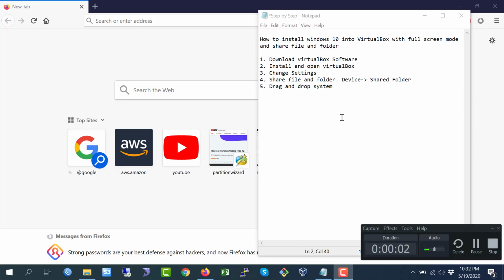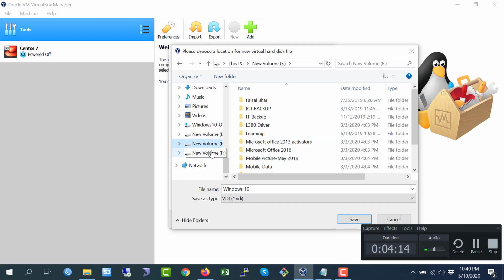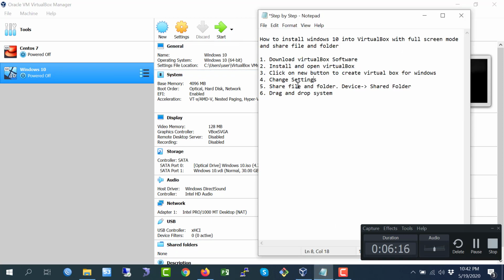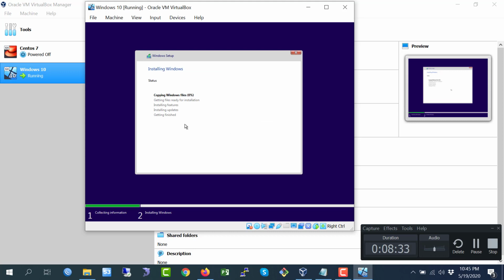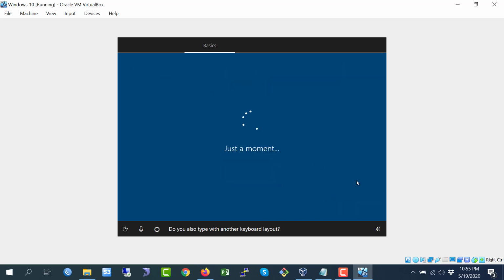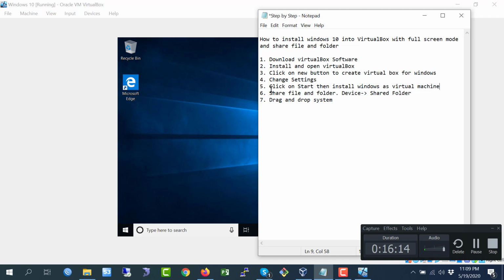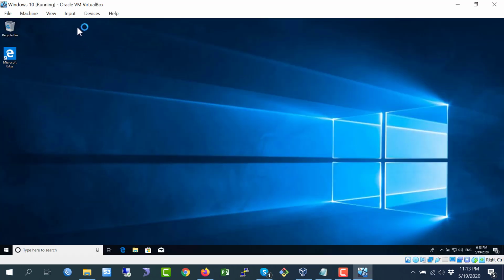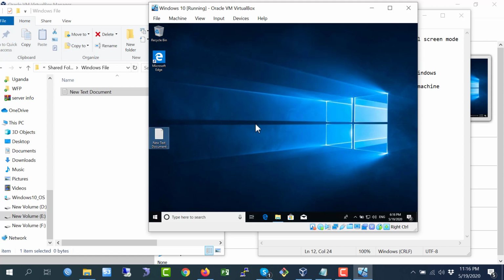Step by Step how to Install Windows 10 using Virtualbox